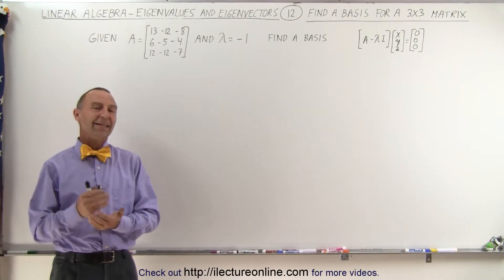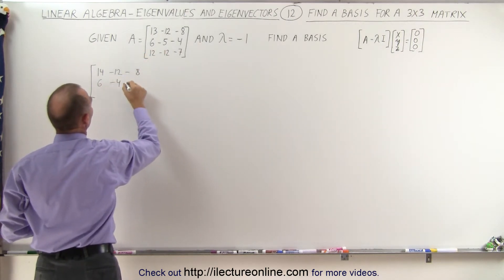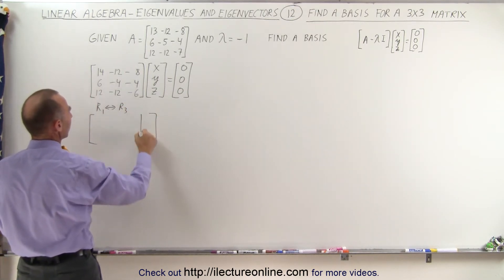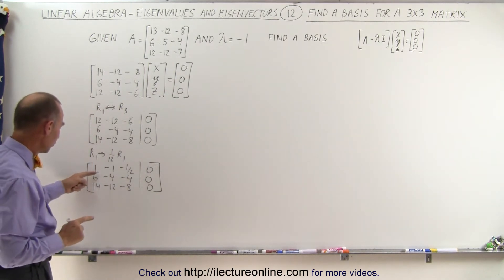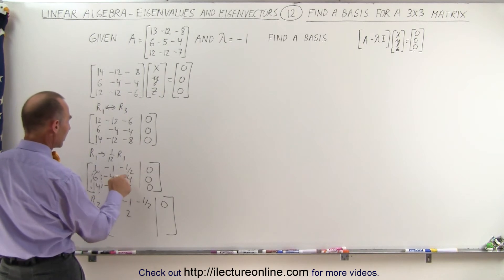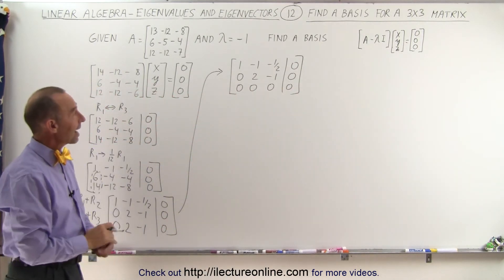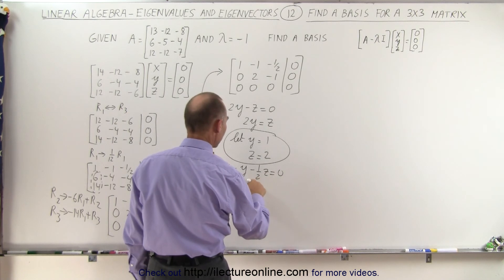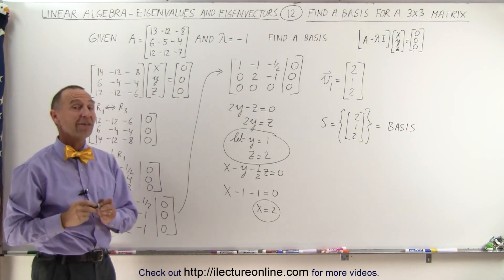Linear Algebra: Ch 3 - Eigenvalues and Eigenvectors (12 of 35) Basis=? for a 3x3 Matrix: Ex. 1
In this video I will find basis=? for a 3x3 matrix A and eigenvalue=-1.